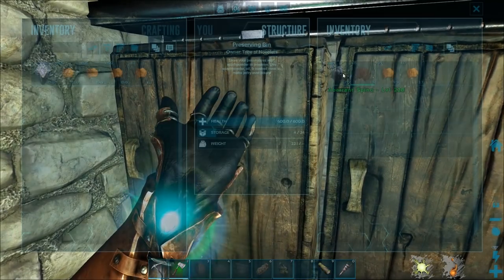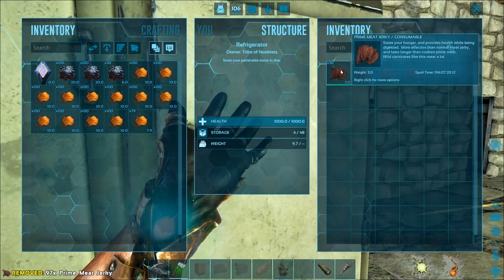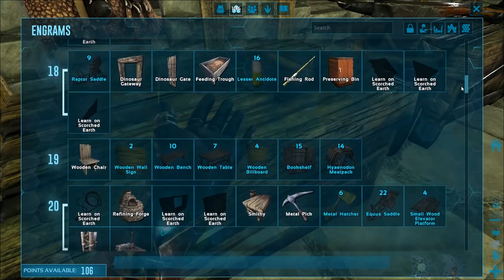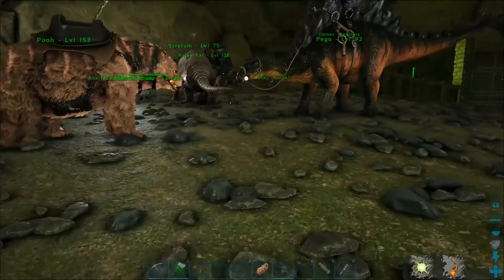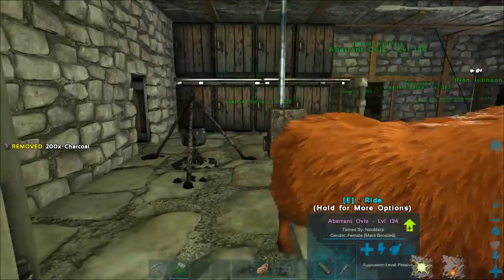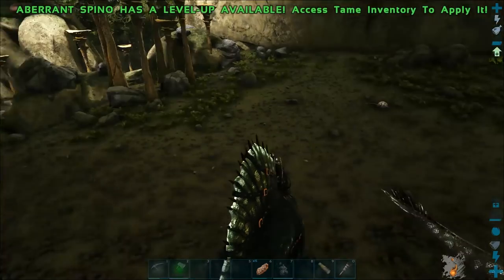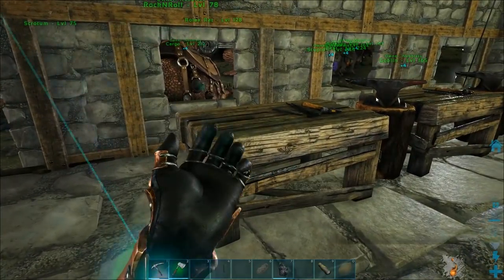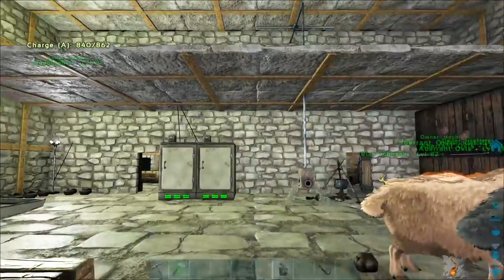ARK MAKING KIBBLE Aberration Nooblets plays Ep48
ARK ABERRATION – Nooblets Plays Episode 48
I show you how to make kibble, and I start to get things together to tame a crab in ARK Aberration